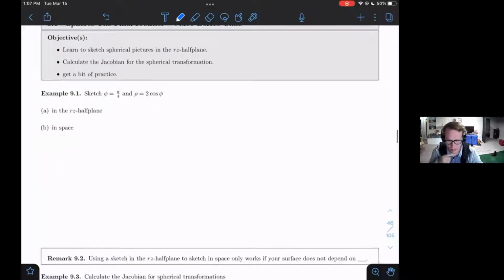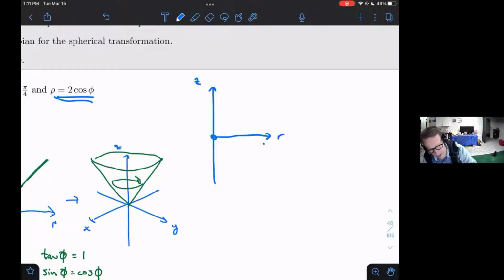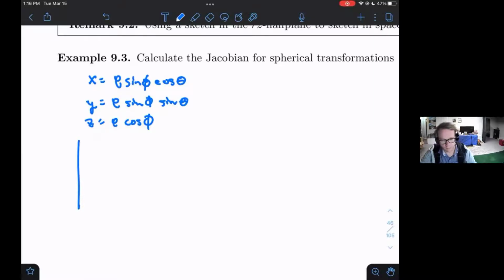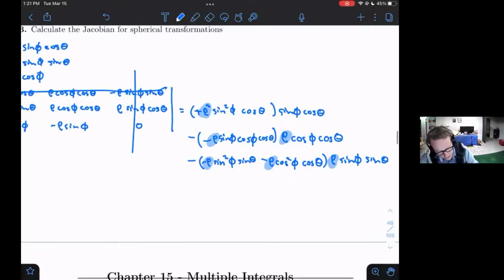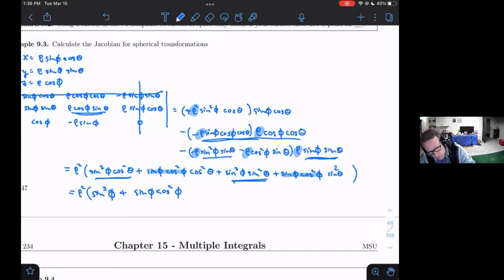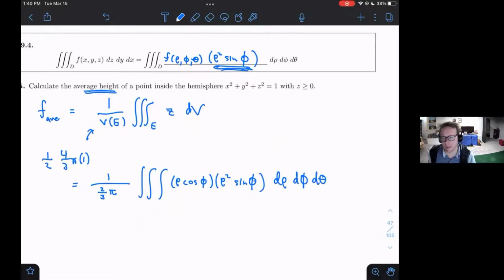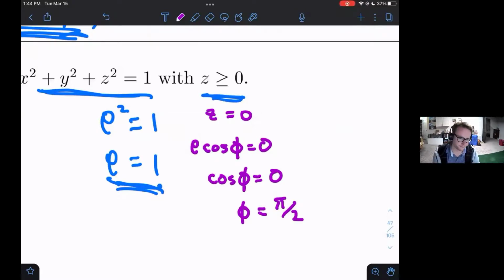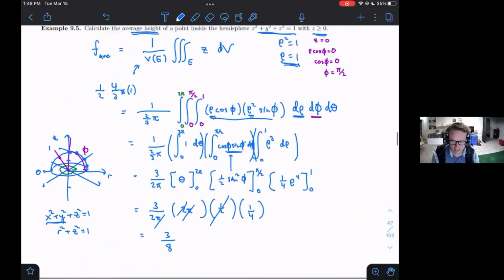MTH 234 Video 15-09 New